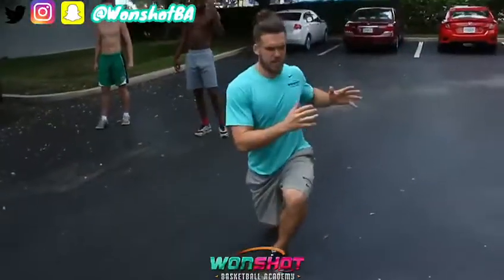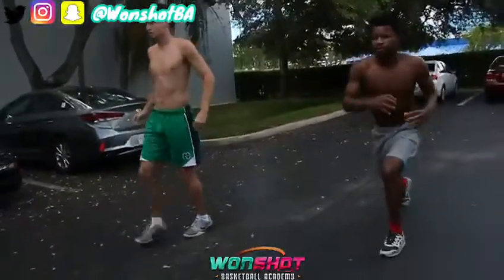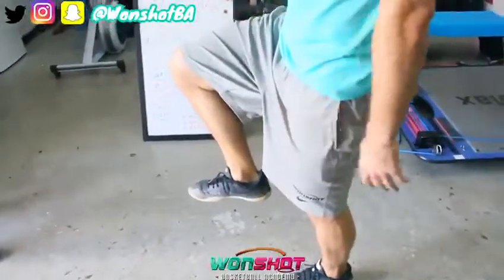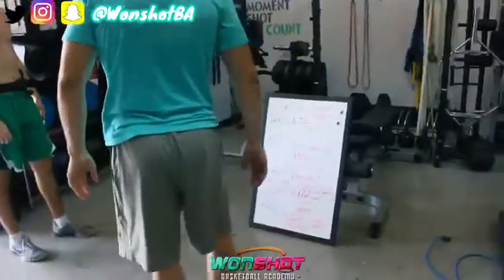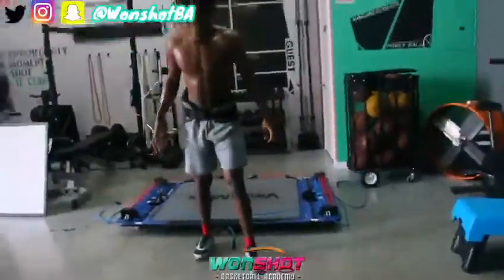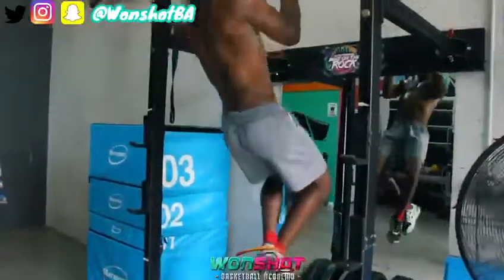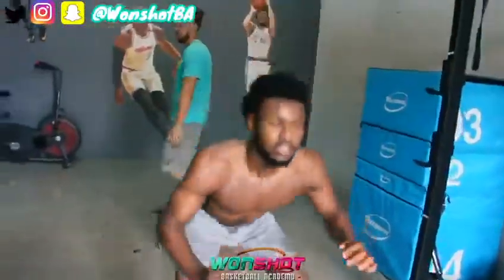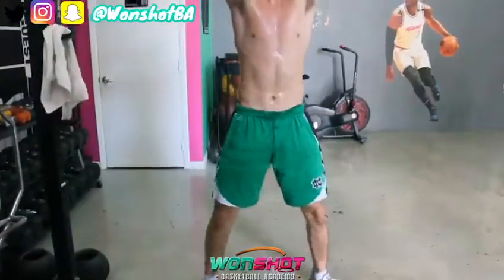VERTIMAX WORKOUT DESTROYS COLLEGE BOUND HOOPERS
“I CANT FEEL MY LEGS”